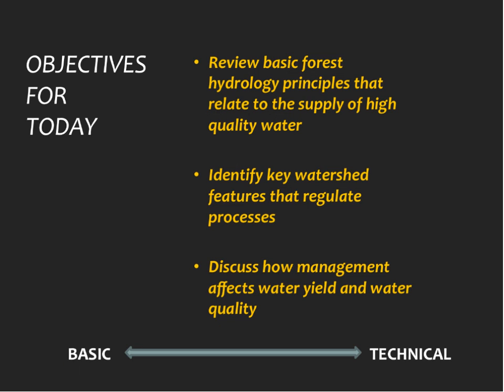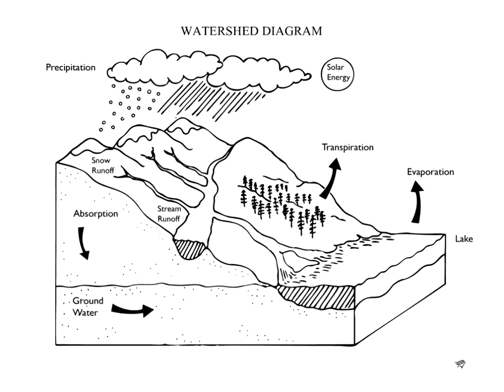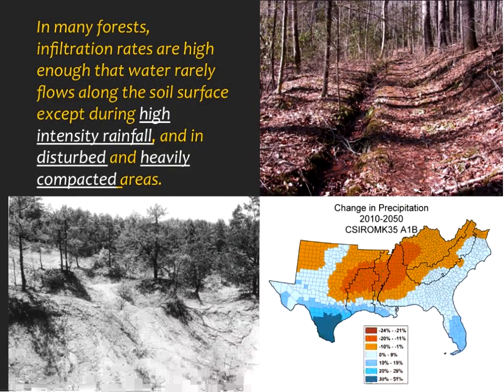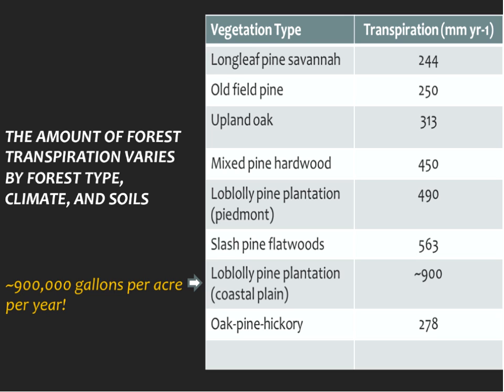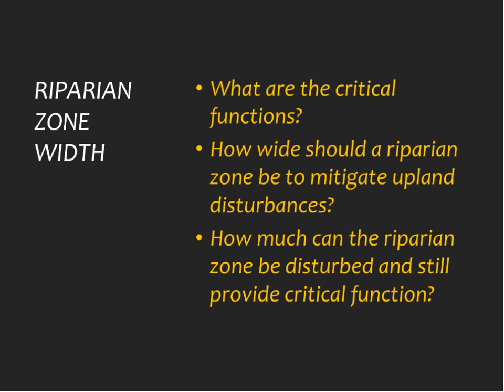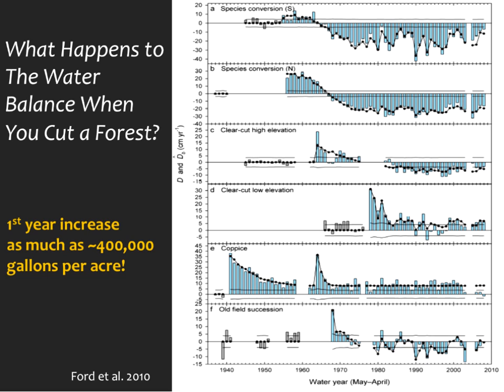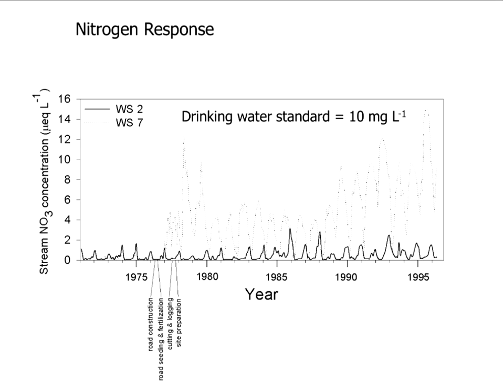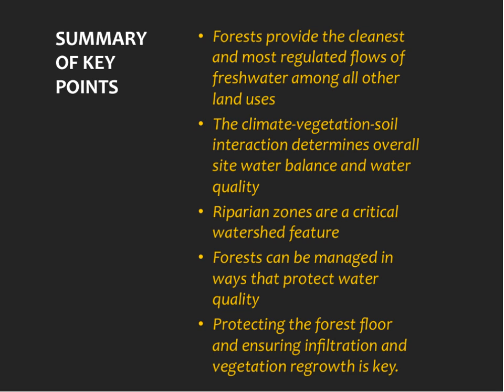From the Raindrop to the River: The Basics of Forest Hydrology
Forest lands provide the cleanest and the most dependable supply of water compared to all other land uses. This holds whether forests are young or old, pine or hardwood, and managed or unmanaged. The connection between forests and clean water has long been recognized and decades of watershed science provides a solid understanding of the various processes that interact with rainfall as it falls on the top of the forest, drips down through the leaves, enters the forest floor, and is eventually used by the trees or flows into streams or recharges groundwater. Using examples from long-term watershed experiments, I will explain the basic hydrologic processes that occur as water moves through a forest. Topics to be covered include identification of critical forest watershed components (e.g., riparian zones) and discussion of the impacts of disturbances such as fire, insects, and management activities on water resources.